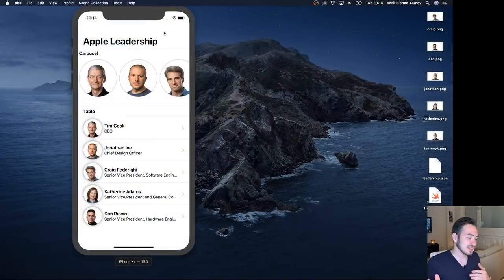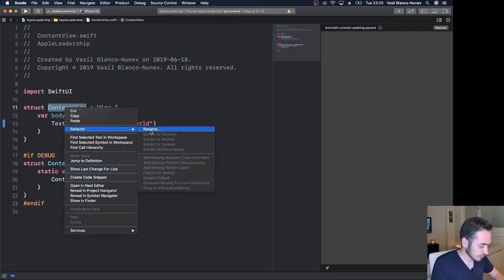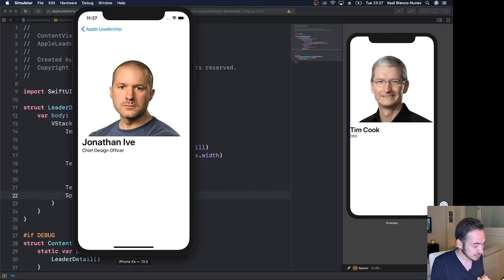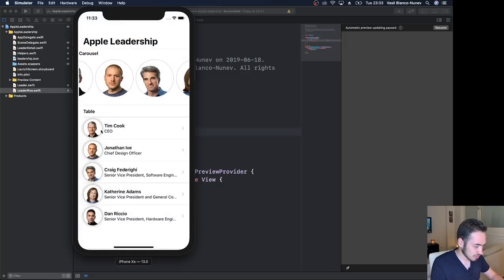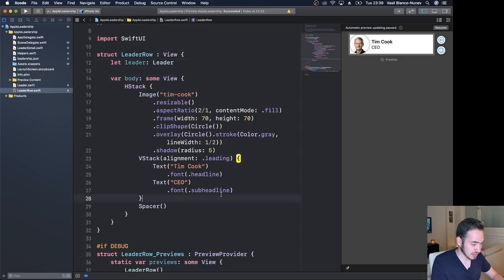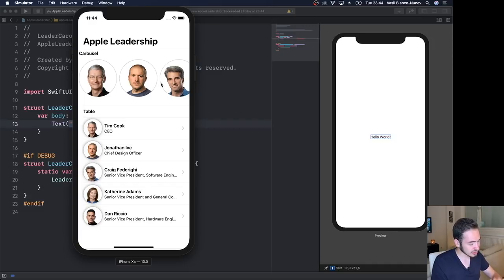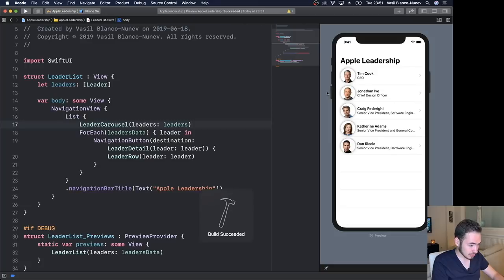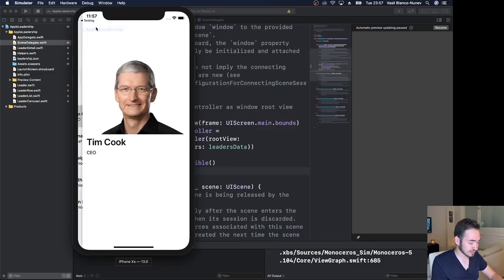SwiftUI: Building List, NavigationView and Carousel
SwiftUI is a brand new framework that Apple released during WWDC19. In this video we'll go through how simple it is to get started with SwiftUI and create a simple detail view application with so little code and so fast!

P.S. Please bear in mind this video has been recorded with a Beta version of SwiftUI, some things may or may not change later on and you might encounter some bugs while working with it. Also this is me playing around with it a little so I am nowhere an expert on it. I just make a video to give you folks a push to get you started :-)